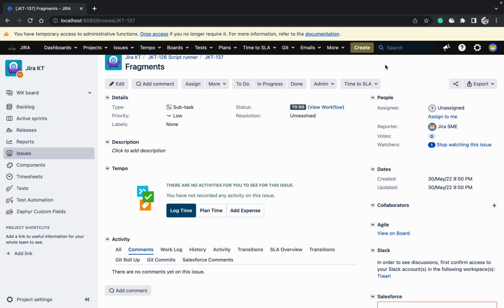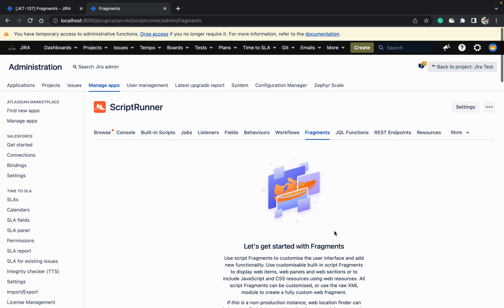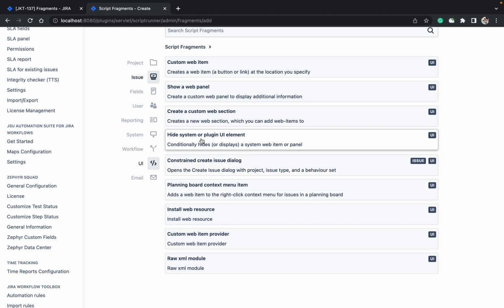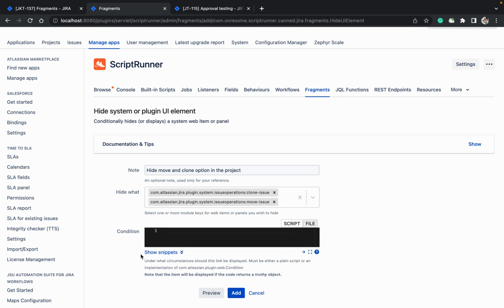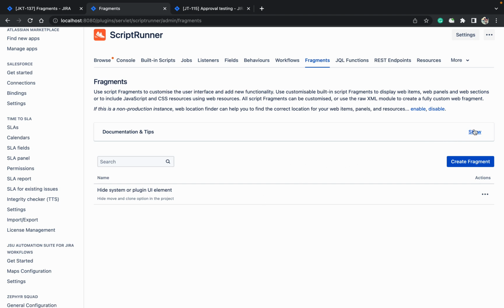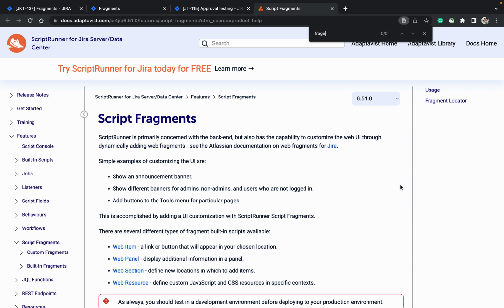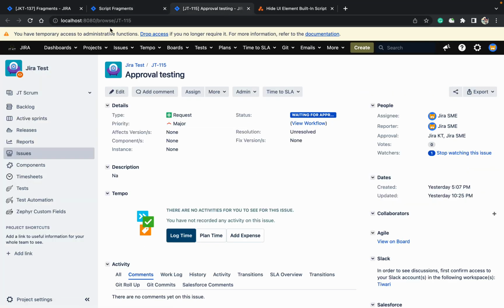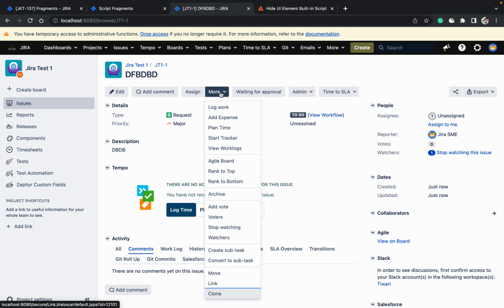How to hide anything in Jira? | what is fragments in script runner?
How to hide the move option in Jira?
How to hide the clone option in Jira?
How to hide any plugin or system option in Jira?

Using ScriptRunner, you can customise the web UI through dynamically adding web fragments. See the Atlassian documentation on web fragments for Confluence. You can use web fragments to: Show an announcement banner. Show different banners for admins, non-admins, and users who are not logged in.

The Atlassian applications are supremely flexible, but this comes at the cost of some complexity.

This built-in script allows you to hide any system web item or panel, or those that are provided by plugins.

To be more specific, it allows you to add additional conditions to these UI elements, so you can control more precisely when they are displayed.